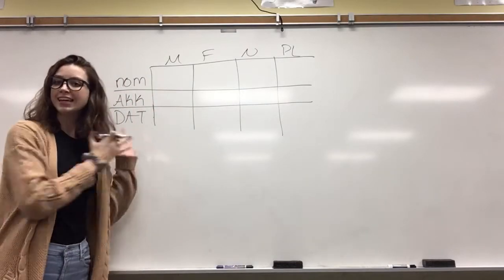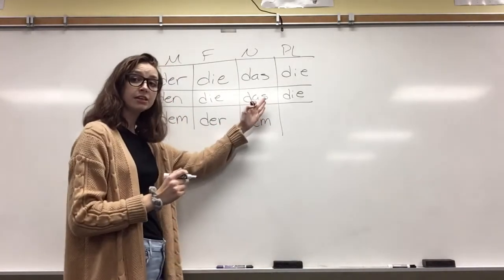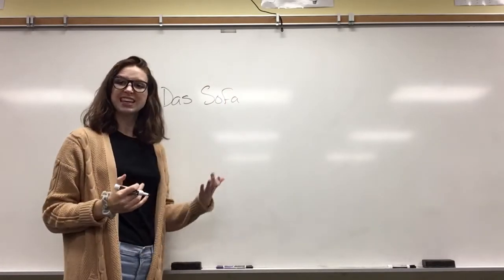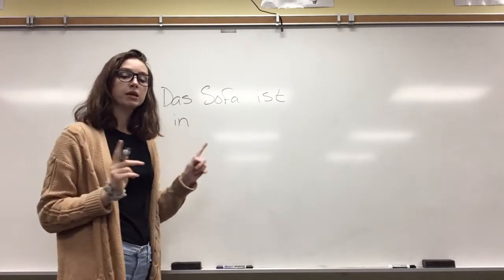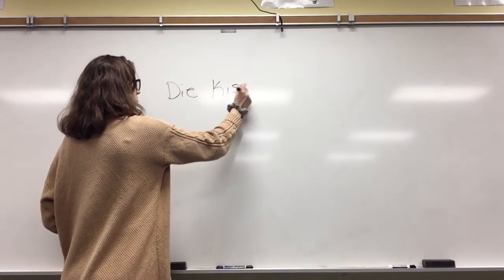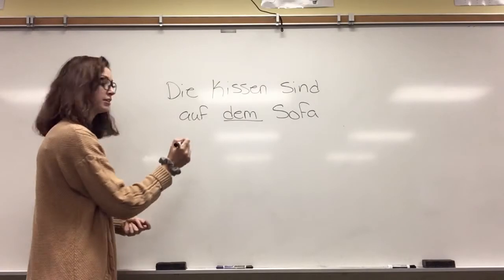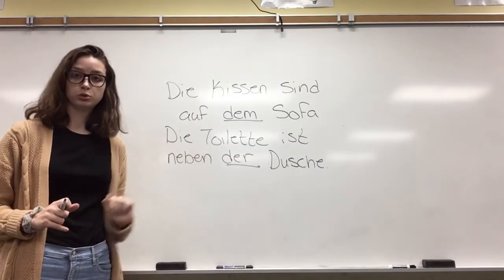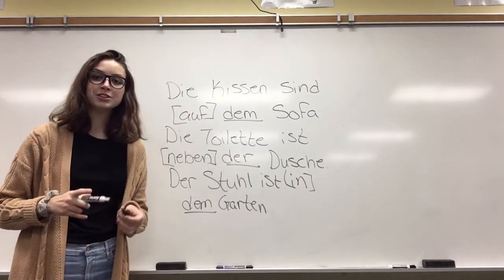Dative Practice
This video is for my German 2 students.  This is a refresher as to how the dative works.